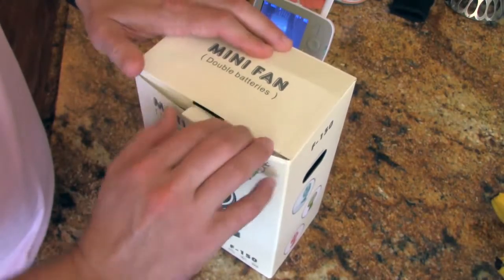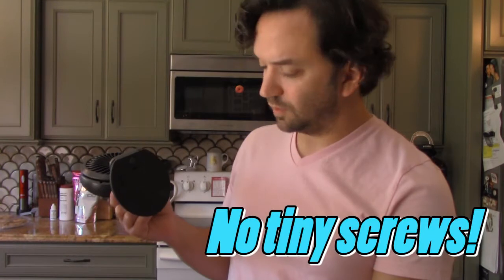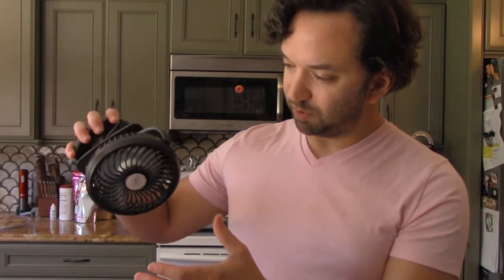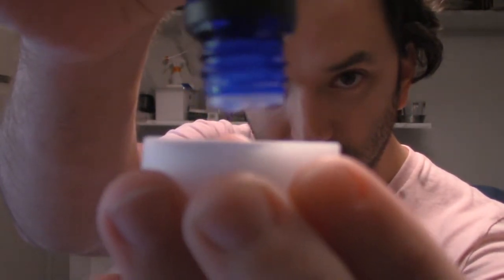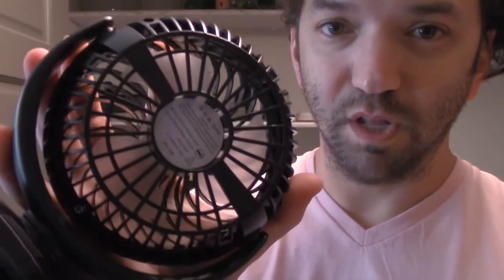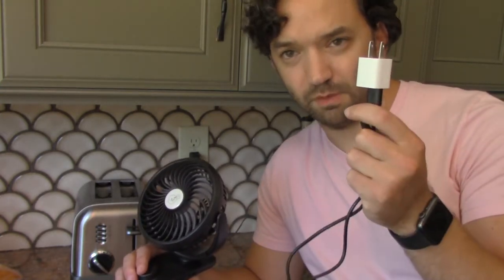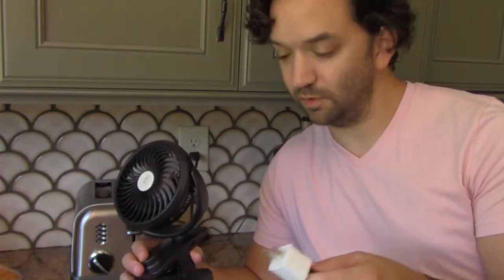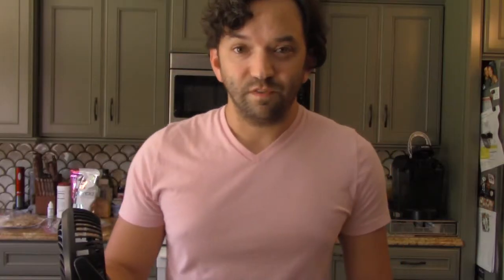COMLIFE F-150 Mini Fan Unboxing & Product Review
We received the COMLIFE F-150 Mini Fan in the mail and were asked to give an honest review. Jacob took it a step further and test it's functions in a variety of settings. What did we think? You'll have to watch to find out!

COMLIFE F-150 Mini Fan on Amazon

Camera - iPhone7
Edited - Adobe Premiere Elements

Title: Promo Music - Inspirational
Composer: Marcus Neely
Genre: Corporate Background Music
Time: 02:45

Track Attribution:
"Promo Music - Inspirational" by Marcus Neely